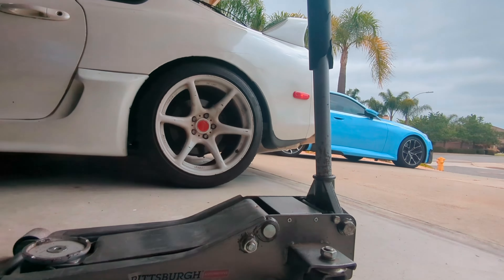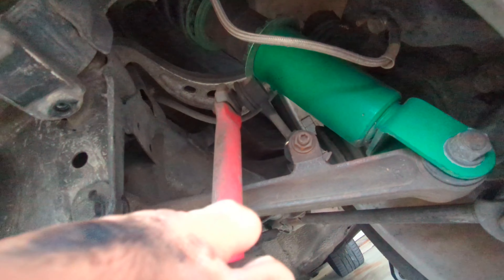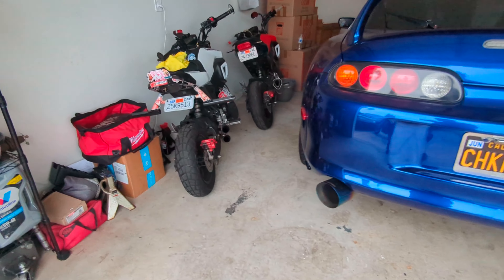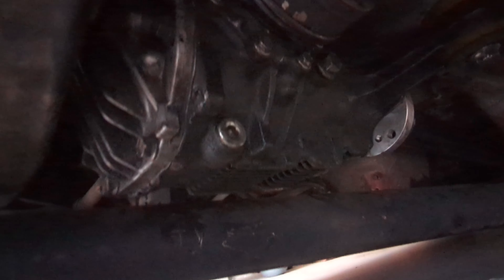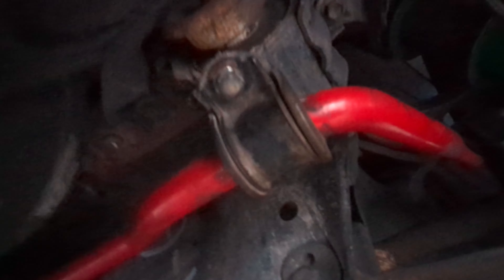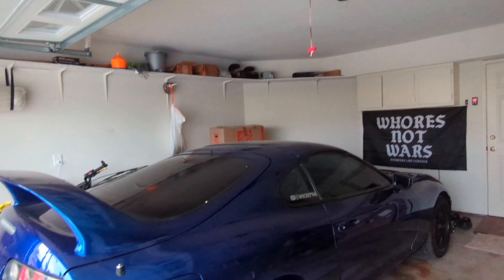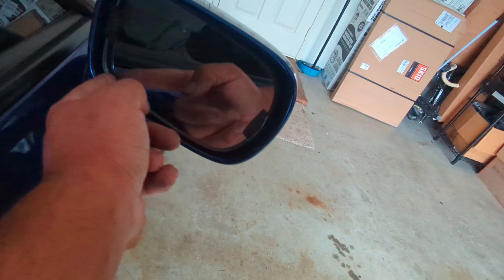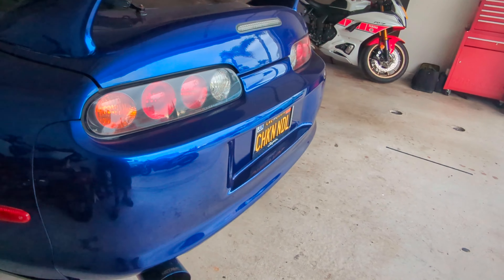The Supra Gets Some LOVE! • Swapping out Diffs on our MK4s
It's been long overdue but finally got a video out for the Supra. getting some love, going to be going to the shop to get the built motor put in and then we'll have a lot more videos to go from then on! updates coming soon with some drifting as well on all the car stuff and bike stuff going on recently!